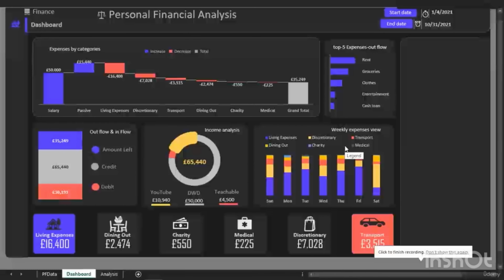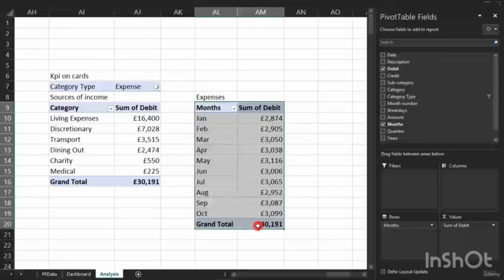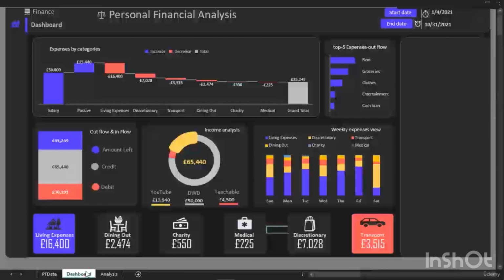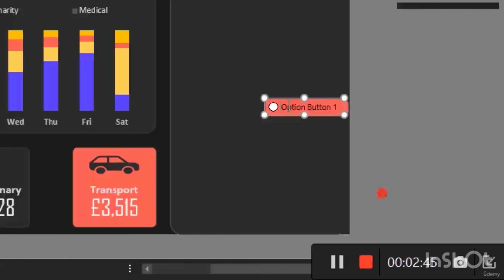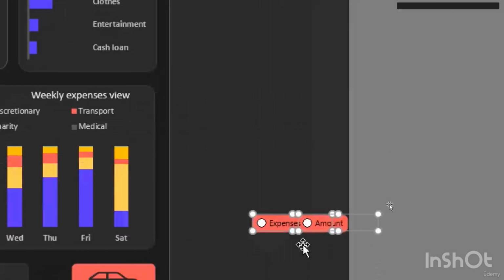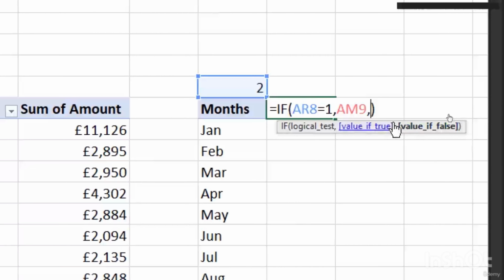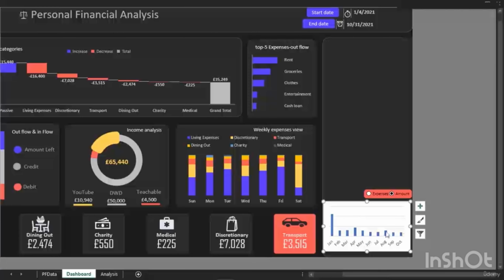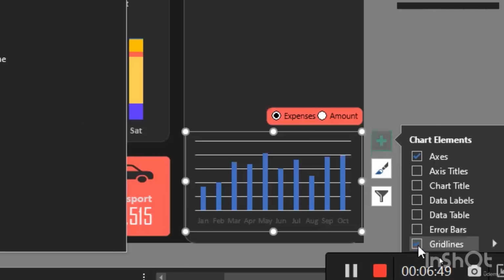Monthly Expenses Analysis (Track and Analyze Your Monthly Expenses Effectively!)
In this video, we’ll show you how to break down and analyze your monthly expenses using simple and effective methods. Whether you’re using Excel, Power BI, or Google Sheets, you’ll learn how to categorize spending, identify patterns, and make better financial decisions.

What you’ll learn:
 • How to organize and categorize monthly expenses
 • Building visual dashboards for better insights
 • Tips to reduce overspending
 • Tracking recurring vs. one-time costs

Take control of your finances with data-driven insights!